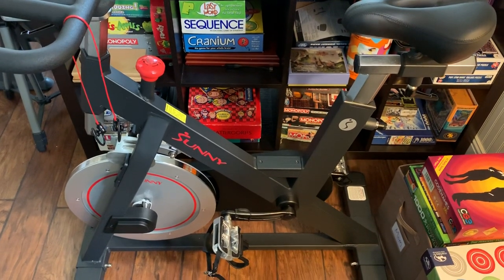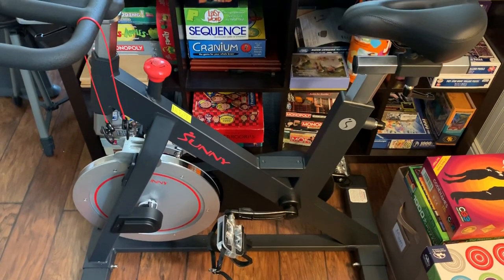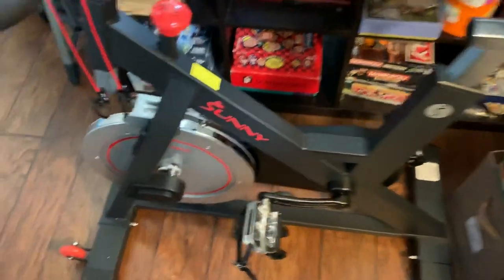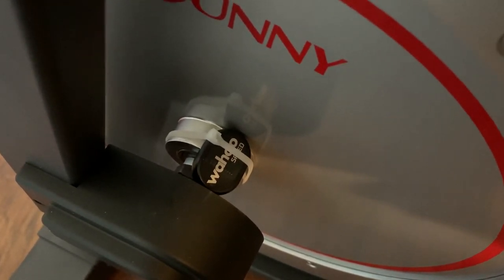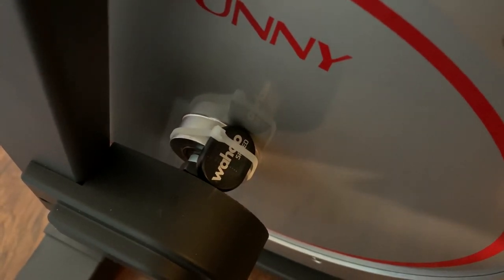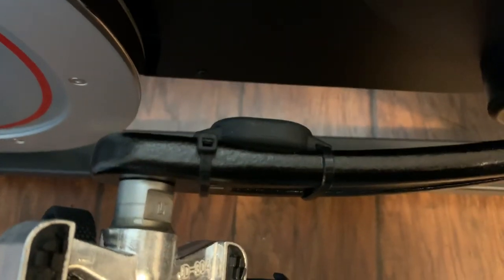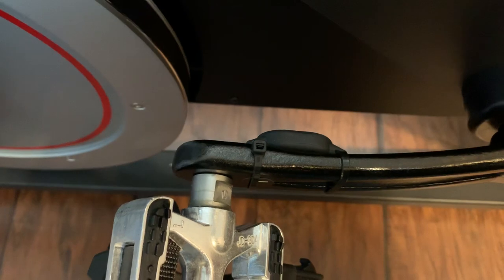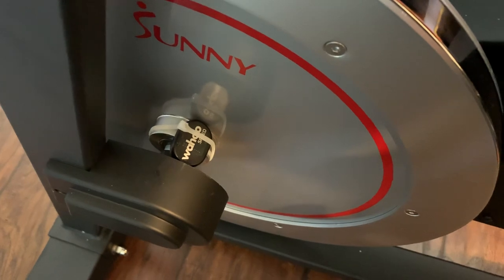Wahoo Cadence and Speed Sensors Setup for Spin Bike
How I setup my Sunny spin bike SF-B1805 with Wahoo speed and cadence sensors to use with Peloton and to enter distance on the Strava apps. To see them in action, check out this video